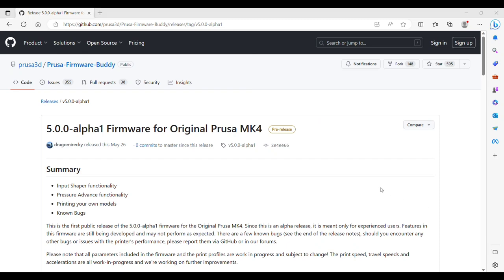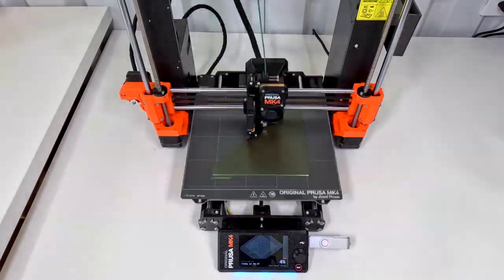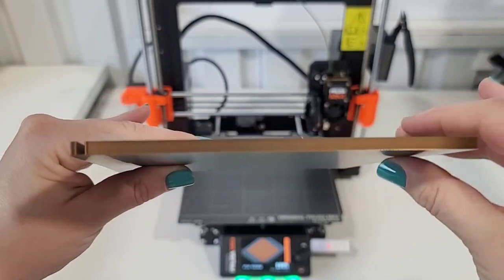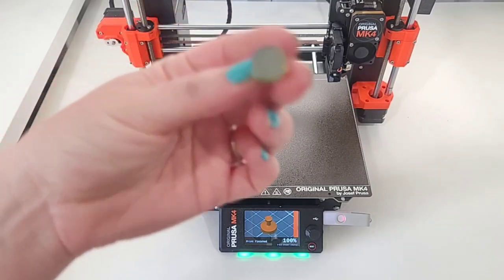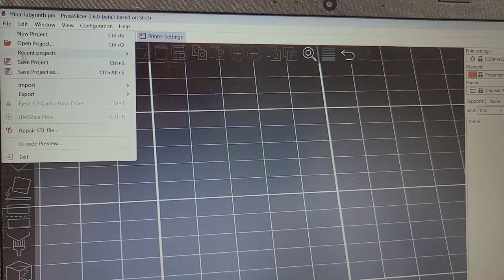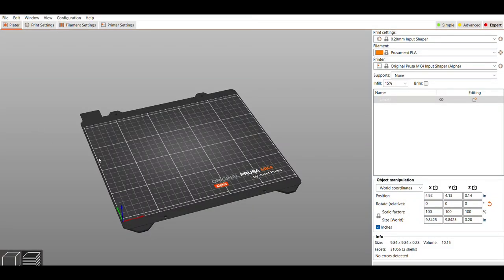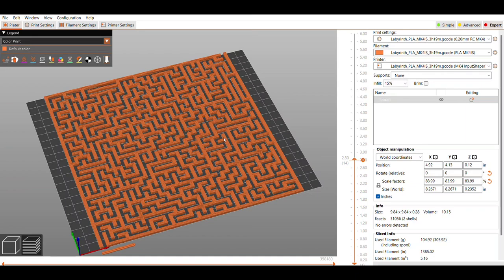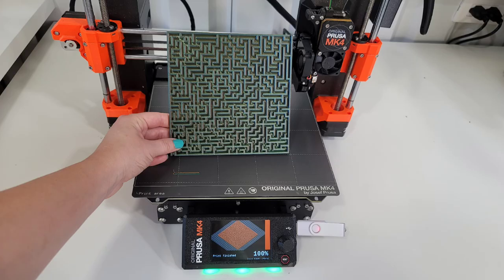Labyrinth Input Shaping Gcode on the Prusa Mk4!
Printing the Labyrinth gcode from the MK4 Alpha Input Shaping Release!